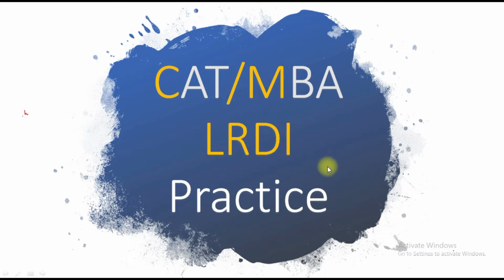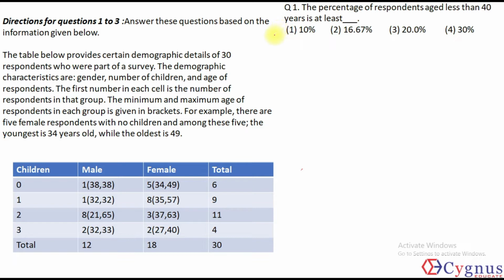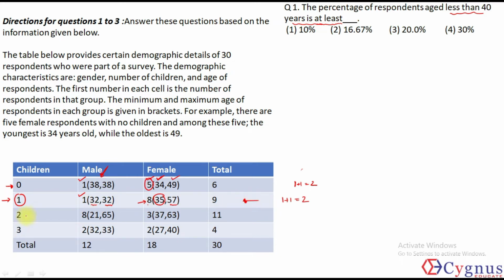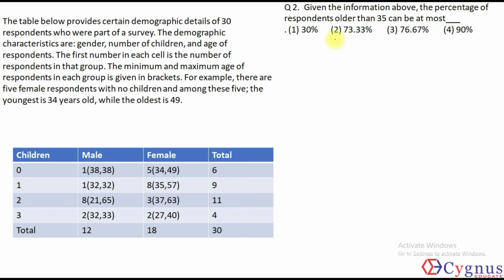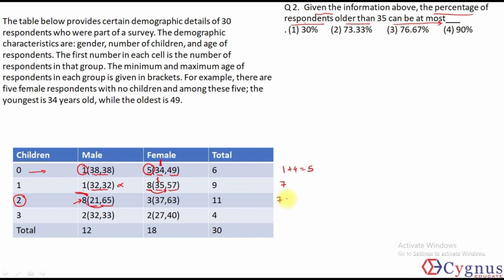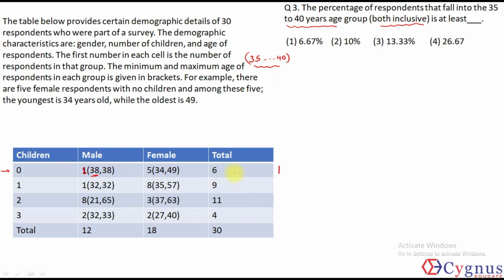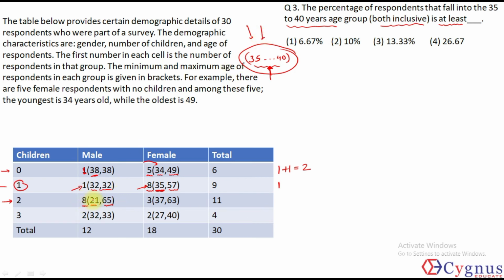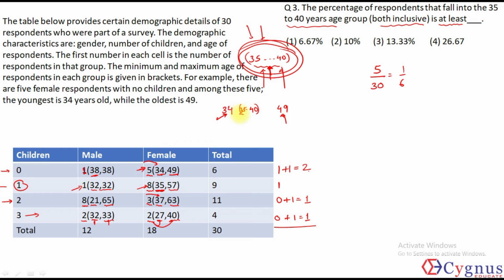LRDI Practice | Easy - Average | CAT/MBA Preparation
Faculty / Mentors / Directors at CYGNUS :

1. K. Ganeshan : 20 years' CAT Training experience, expert GDPI trainer.
2. Archana Sinha : 20 years' CAT Training experience, CAT99.99%iler (VA).
3. Sandeep Bikhani : 20 years' CAT Training experience, CAT99.99%iler (QA).
4. V. K. Giri : 12 years' CAT Training experience, CAT100%iler (overall)
5. Achal Jain : B.Tech (IIT Madras), MBA (MDI-Gurgaon), cleared CFA level 1, 6 years' CAT Training experience, CAT99.91%iler (overall).